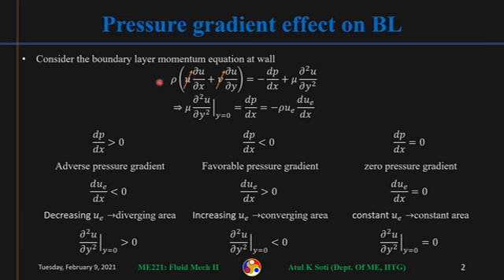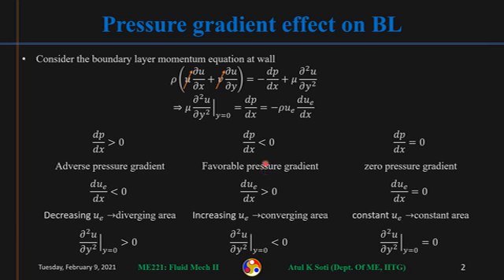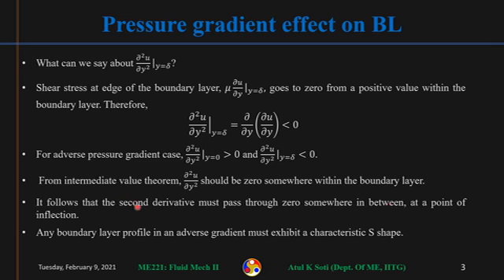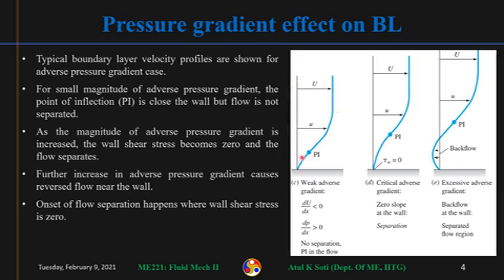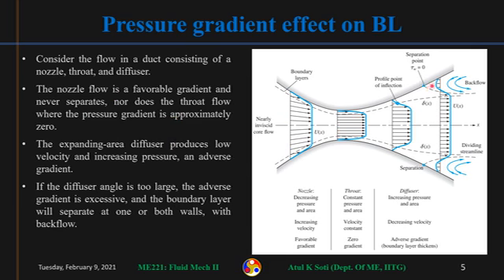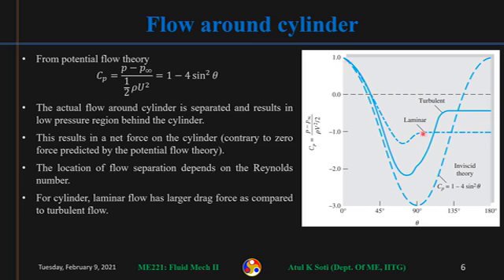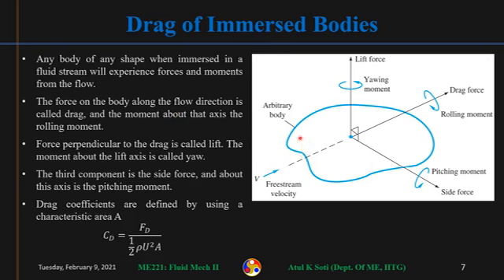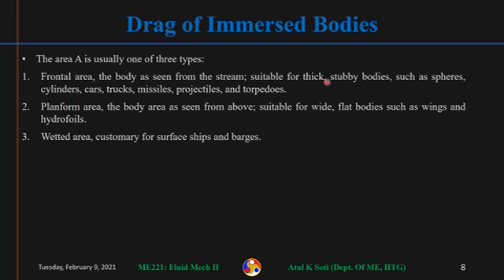L12 Boundary Layer Theory P8 1